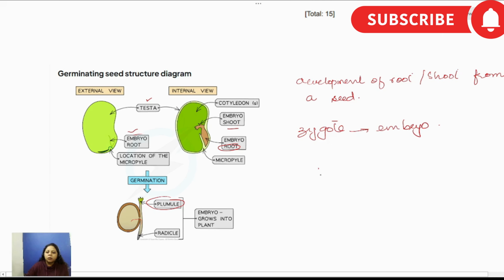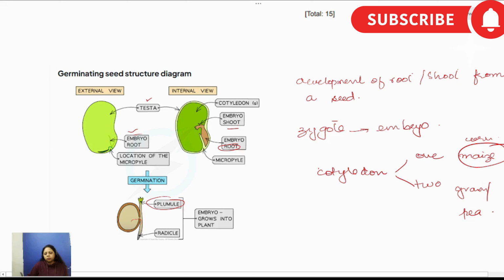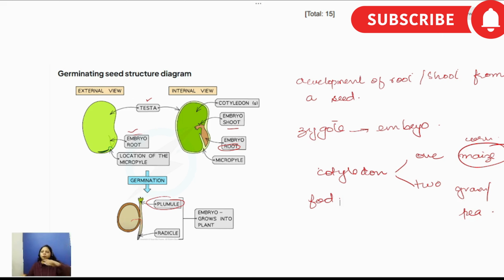Seed Germination Structure & Parts of a Seed Biology Lecture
📘 Seed Germination – Structure and Parts of a Seed (Biology Lecture)

In this video, we explain seed germination along with the structure and parts of a seed, using clear diagrams and exam-oriented explanations. This topic is frequently asked in Class 9 & 10 Biology, FSC, O-Level, IGCSE, and board exams.

The lecture focuses on definitions, labeled diagrams, functions of seed parts, and the germination process, exactly according to marking-scheme requirements.

✅ Seed Structure

✔ Seed coat

Testa

Tegmen

✔ Embryo

Plumule

Radicle

✔ Food Storage

Cotyledons

Endosperm (where applicable)

✔ Structure of:

Dicot seed (e.g. bean)

Monocot seed (e.g. maize)

✅ Seed Germination

✔ Definition of germination
✔ Conditions required for germination

Water

Oxygen

Suitable temperature

✔ Role of enzymes in germination
✔ Emergence of radicle and plumule
✔ Importance of stored food during early growth

🎯 Learning Outcomes

After watching this lecture, students will be able to:

✔ Define seed germination accurately
✔ Identify and label parts of a seed
✔ Differentiate between monocot and dicot seeds
✔ Explain the germination process step by step
✔ Answer diagram-based and structured questions confidently

✔ FSC / O-Level / IGCSE Students
✔ Board Exam Candidates
✔ Teachers & Online Tutors
✔ Students revising plant reproduction topics